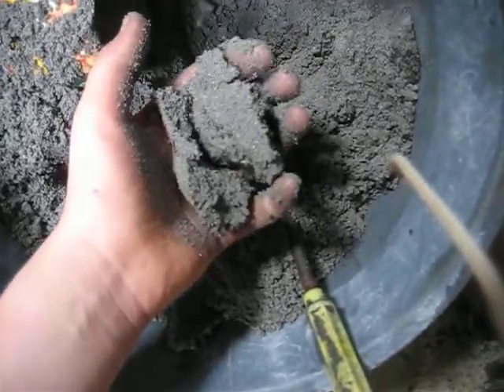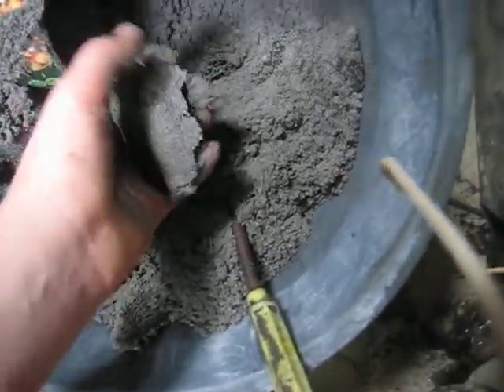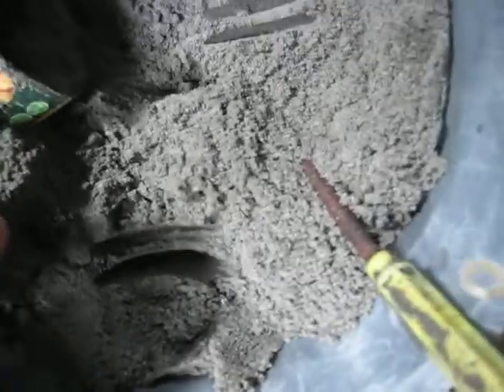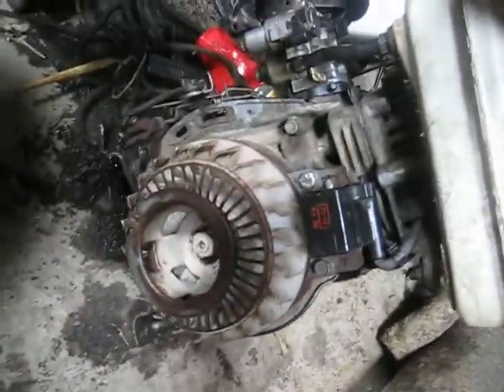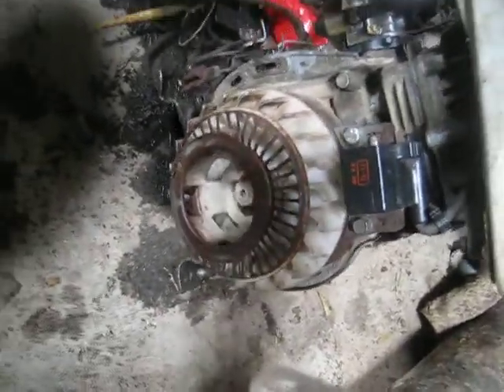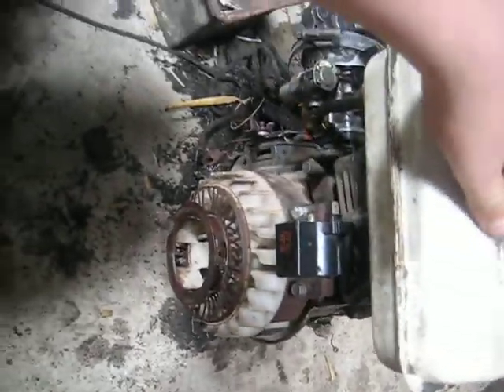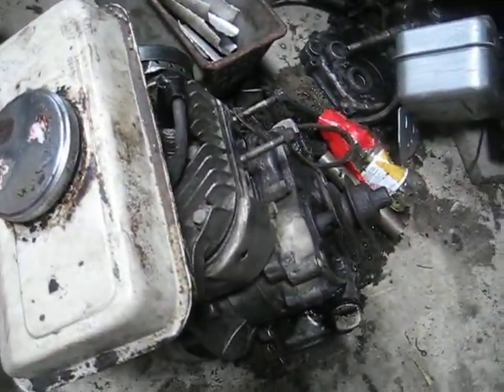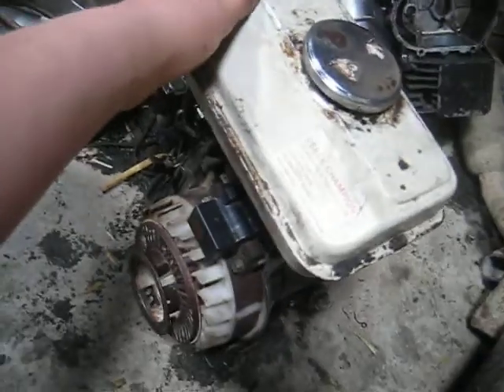pulley casting part 3; sand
this is the homemade greensand i have made from builders sand and oil. it could do with a bit more oil.